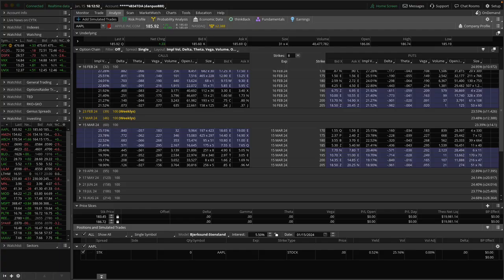When to Use Stops (and When Not To)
Click here (or copy/paste) to save your seat in this free workshop